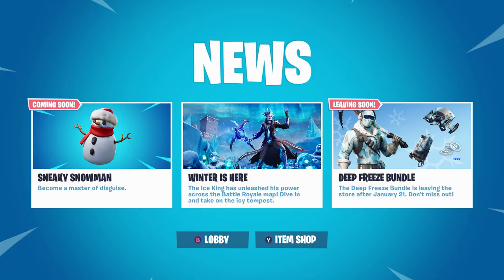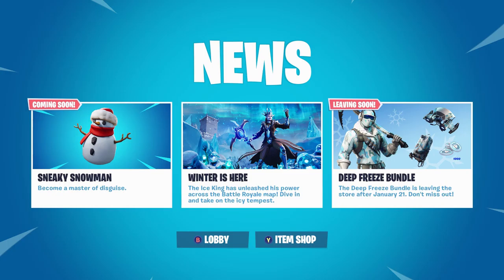The *NEW* Sneaky Snowman in Fortnite!